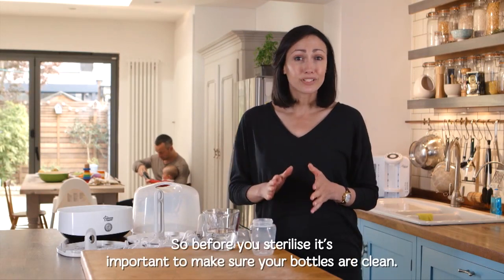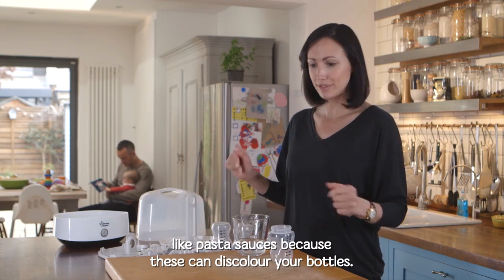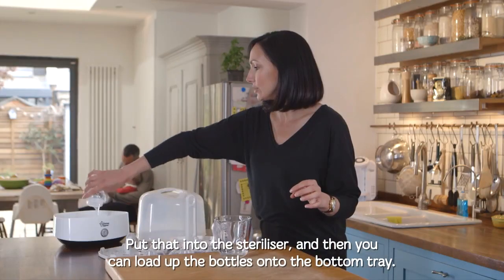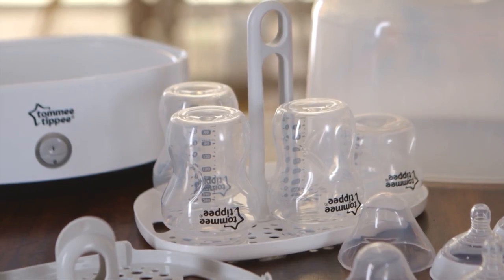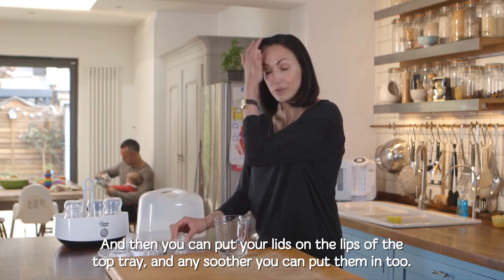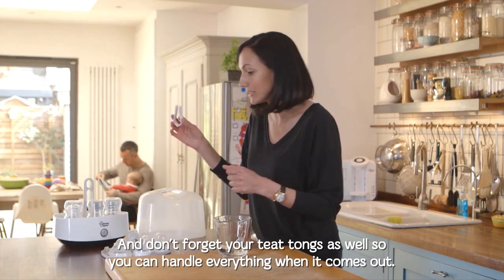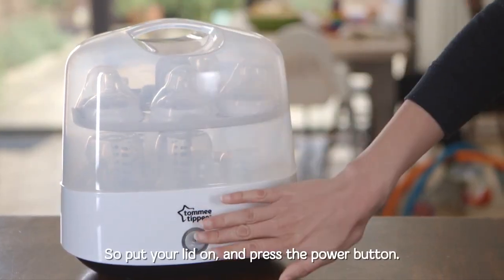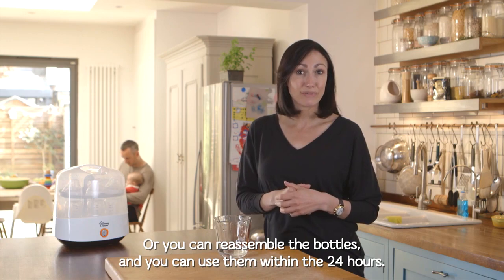How to use an Electric Steam Steriliser - Tommee Tippee (TT423210)